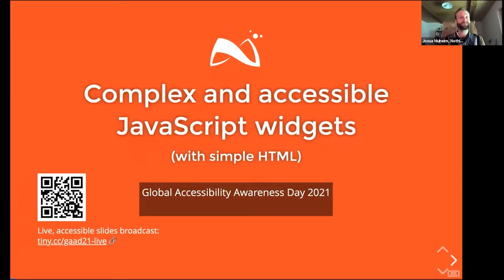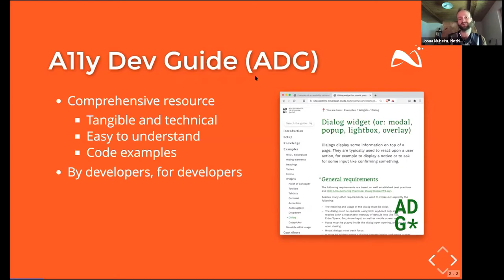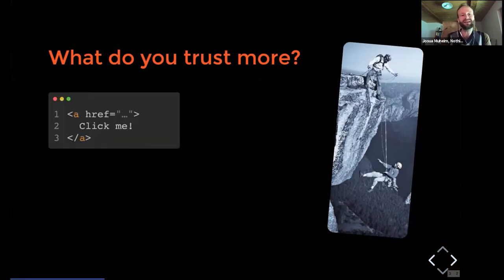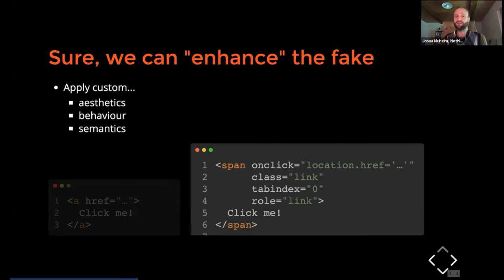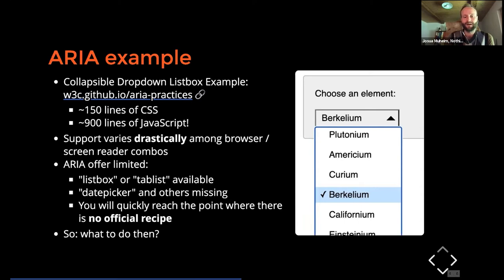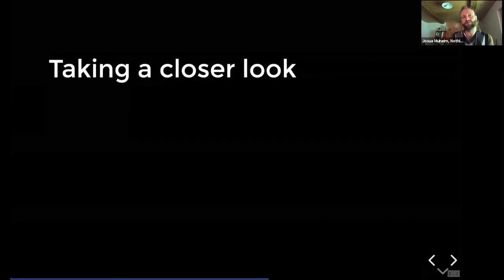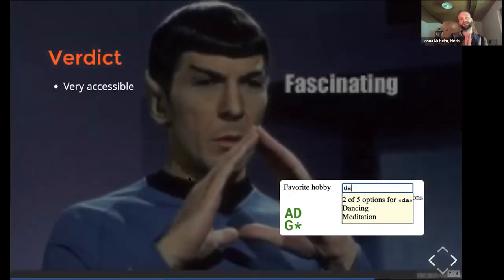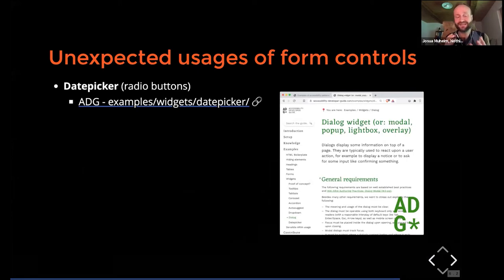How to create accessible JavaScript widgets with basic HTML components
While most autocomplete widgets simply aren’t created with accessibility in mind, since the W3C introduced the WAI-ARIA standard in 2014, there exist concise requirements regarding accessible implementations of various interactive usage patterns. Sadly, the WAI-ARIA standard isn’t easy and compatibility varies a lot between browsers and screen readers. As such, it’s still a pain to create an accessible and robust cross-browser/platform/device autocomplete according to WAI-ARIA. Instead of applying WAI-ARIA, it’s possible to create most interactive usage patterns by dividing them into simple HTML form elements, connecting them with some JavaScript, styling them as wanted, and adding only a tiny bit of ARIA here and there for polishing. The result is a widget that relies on rock solid browser standard behavior in most of its functionality – a widget that’s compatible with each and every browser supporting basic HTML, CSS and JavaScript – and as such, assistive devices like screen readers get everything they need for providing good interaction to their users. In one sentence: it’s a widget that’s truly working for all (and extremely cheap performance-wise). During the first half of the presentation, I will investigate the accessibility of some well known autocompletes (like Google’s, Select2, jQuery UI’s, etc.) using a desktop and a mobile screen reader (NVDA and VoiceOver/iOS). I will then show the idea behind using traditional HTML for creating non-standard interactive usage patterns by demoing an accordion, a datepicker, a tablist, and a carousel – all implemented using HTML form elements. During the second half of the workshop, the audience will be given advise on how to create an implementation of an accessible autocomplete, first by dividing this usage pattern into its basic HTML form elements and then connecting them using JavaScript and a tiny bit of ARIA (if needed). Another screen reader demo will proof the work done. At the end of the workshop, the attendees will have understood that a lot of interactive elements on websites can be implemented using traditional HTML form elements, resulting in great usability, accessibility, performance, and cleaner, lesser code. Intended audience: UX folks, Frontenders, Accessibility folks – everybody who’s interested in creating clean and working HTML